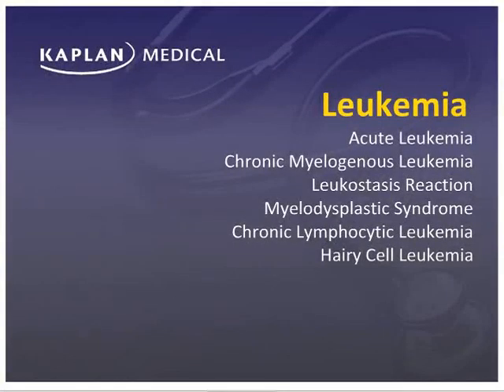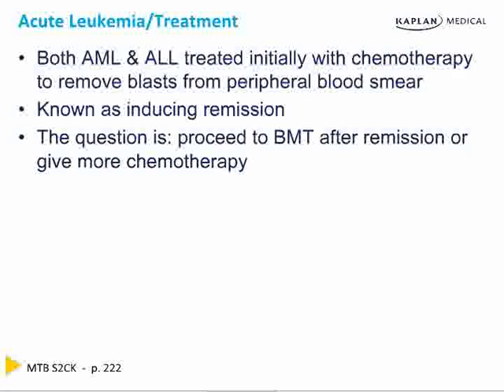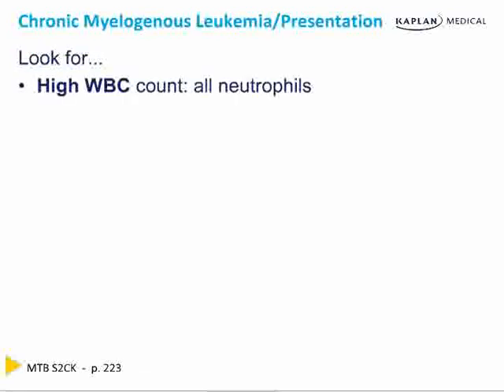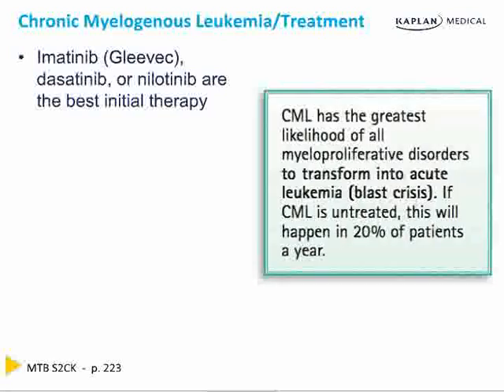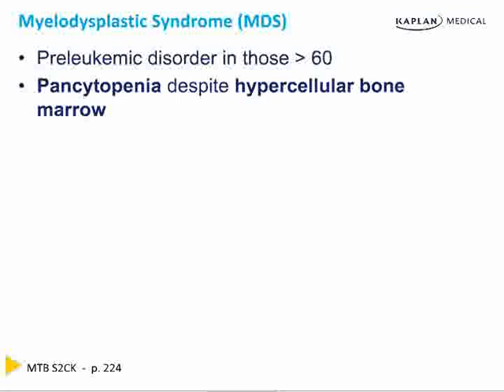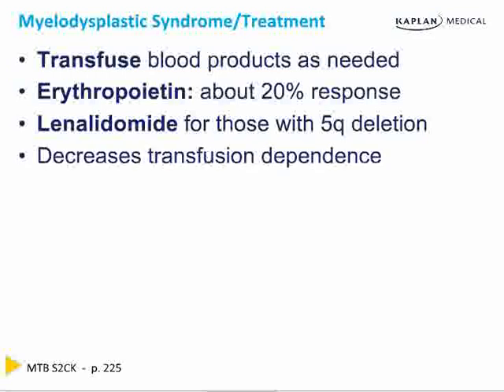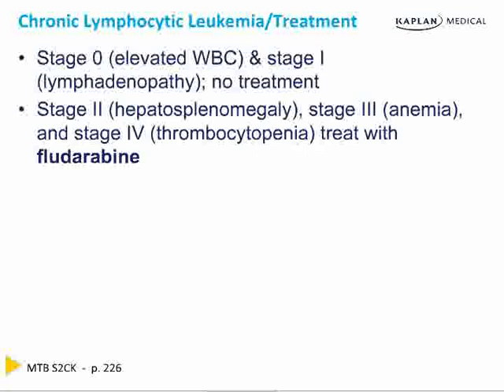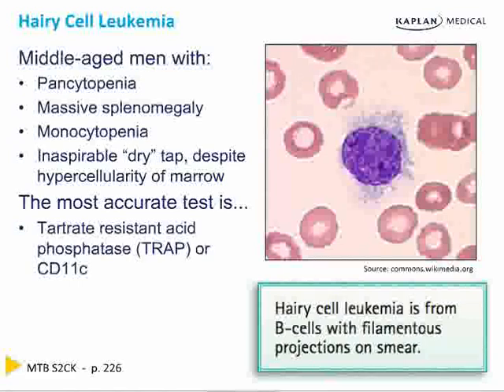Leukemia... Chapter 7